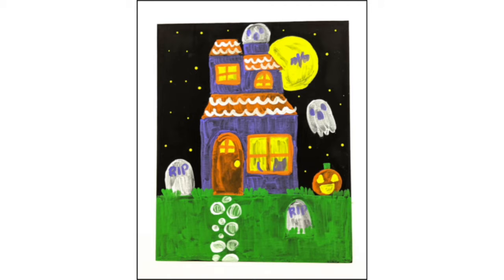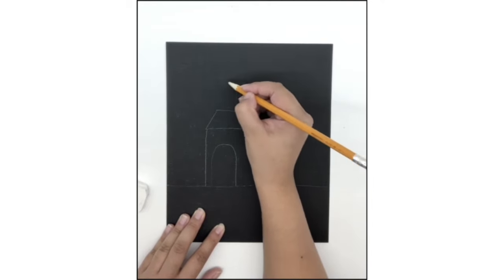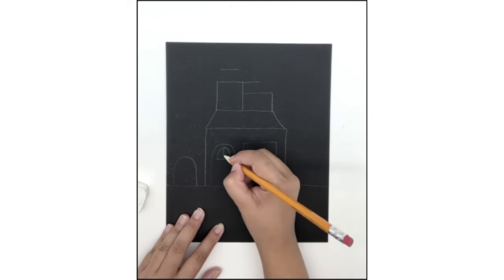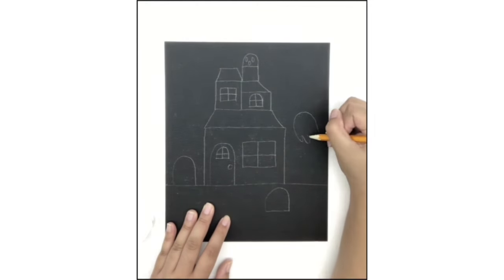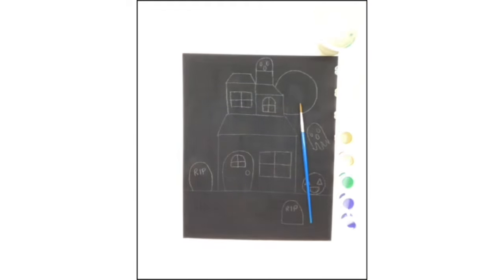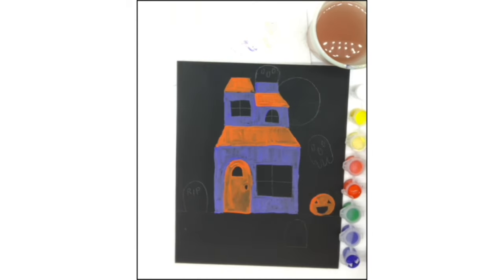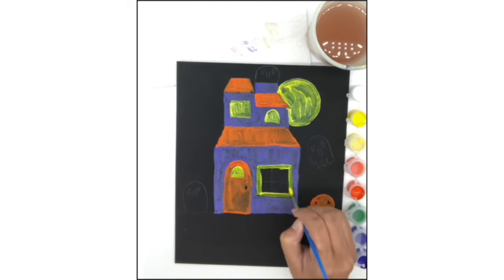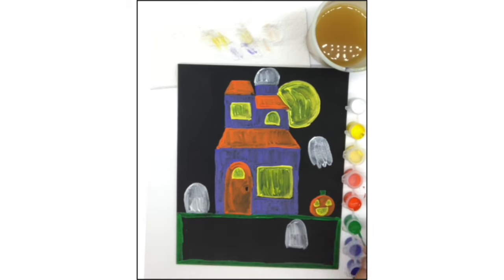Halloween Haunted House Painting Art Lesson by JUBI Art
Printable PDF art lessons instructions available on jubiart.com!

JUBI Art lesson kits was created in an effort to provide high quality art education to aspiring artists everywhere. In collaboration with Aspire Art Studios, we are able to curate art lesson kits with a team of experienced art educators. aspire Art Studios has provided art education for over 15 years to thousands of young creative minds.

Follow “JUBI Art” on Tik Tok: @jubiartofficial

BUY ONE, GIVE ONE
JUBI Art will be donating a kit to kids in need for every kit purchased by you. We are reaching out to donate our art lessons kits to foster children and homeless children.  Every child deserves the gift of creativity and expression. Please help us spread the love of art ❤️

JUBI Art X Aspire Art Studios